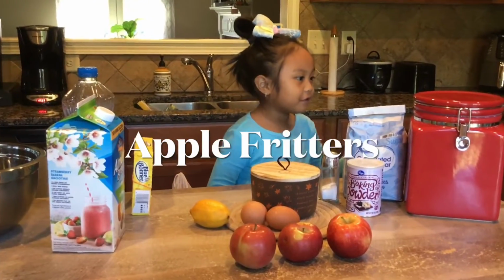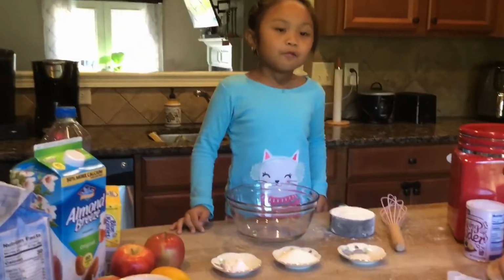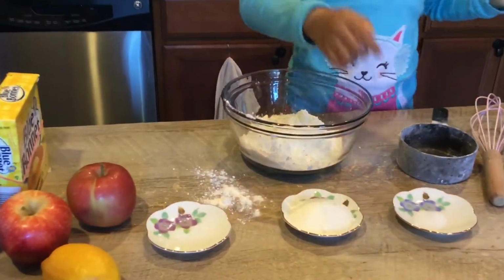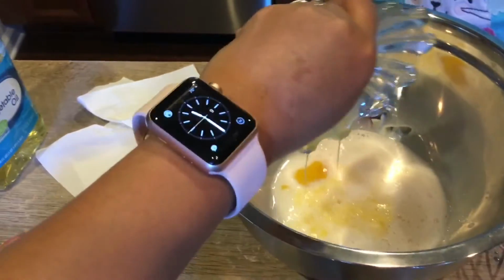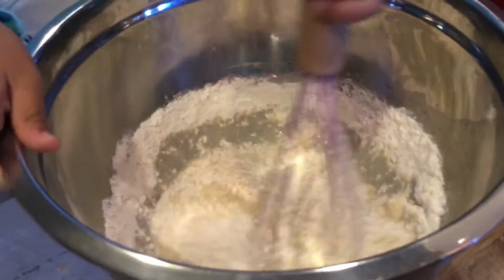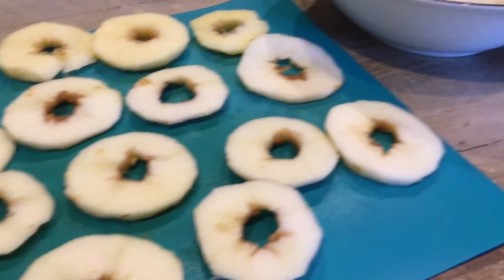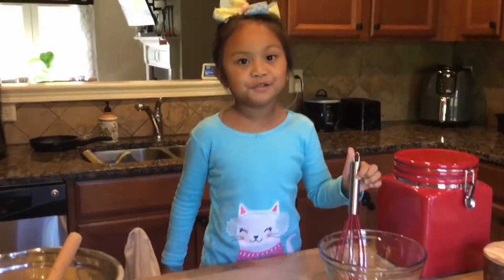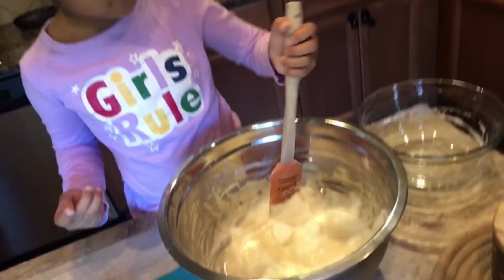Vlog 55|Cook with Amanda|Apple Fritters